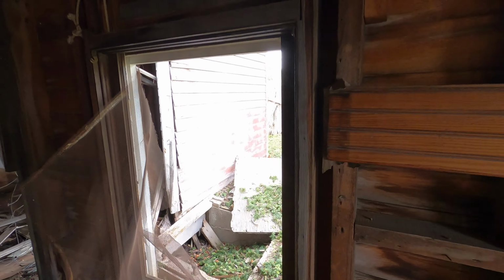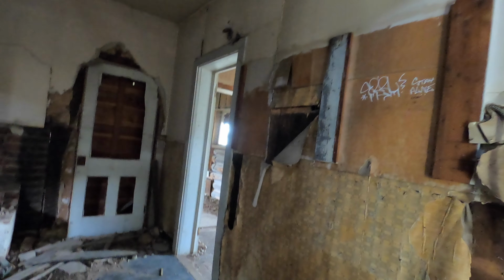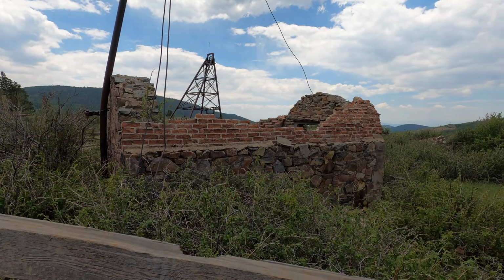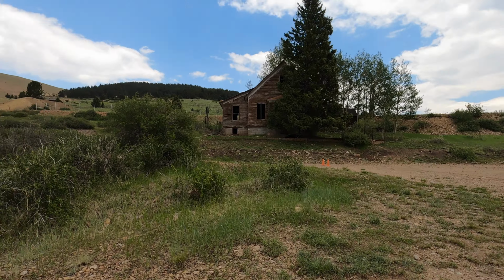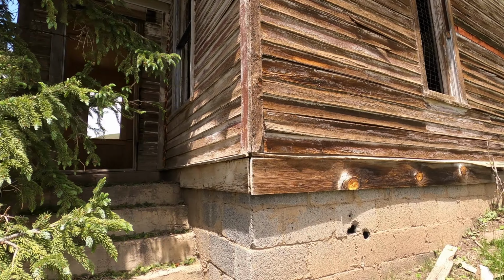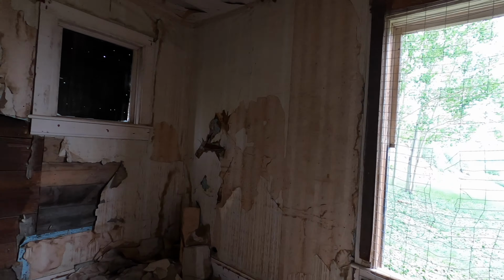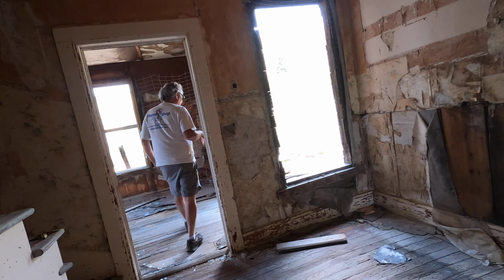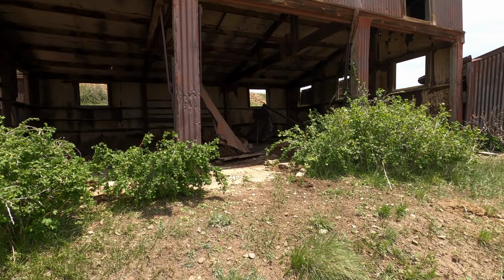old mine house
this is an old mine and miner house. one of the houses you can tell its ben added on to a lot of times.